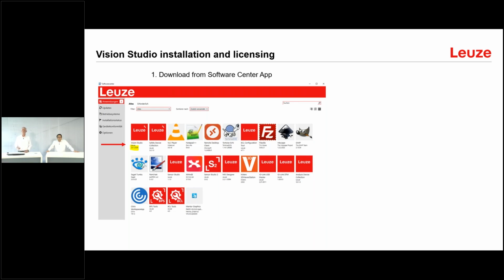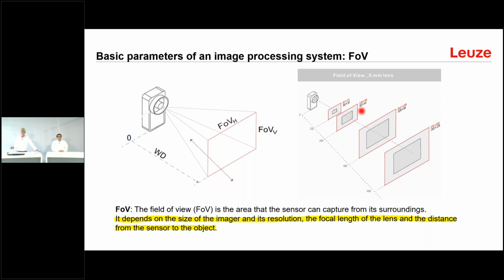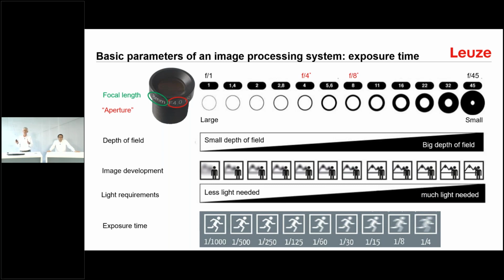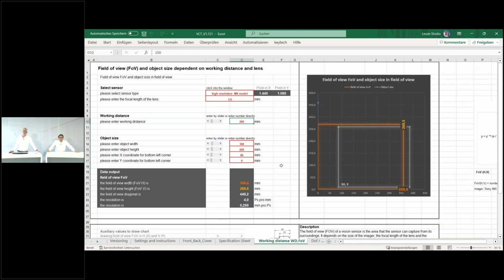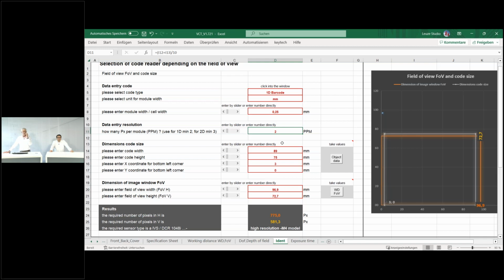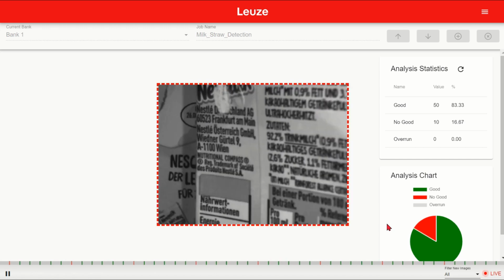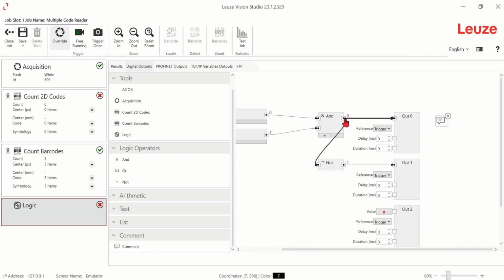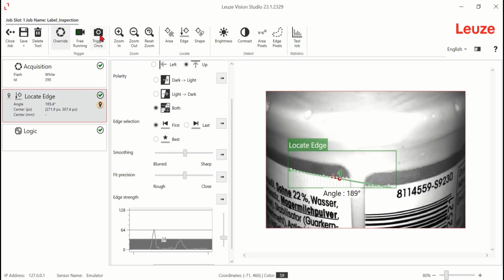CURSO CAMARA DE VISION Simple Vision SENSOR DE VISION LUEZE IVS 1048i ADJ 50147800 LEUZE MEXICO MTY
CONTACTO VENTAS Y SOPORTE

50147800
IVS 1048i ADJ-8F4-102-M4-TALL
Sensor de visión

50130281
KD S-M12-CA-P1-020
Cable de conexión

50133386 KSS GB-M12-8A-RJ45-A-P7-020
Cable de interconexión

CONTACTO
EQUIPO DE VISION
SENSOR DE VISION
IVS 1048i ADJ-8F4-102-M4-TALL
Sensor de visión
Número de producto: 50147800
KSS GB-M12-8A-RJ45-A-P7-020
Cable de interconexión
Número de producto: 50133386
KD S-M12-CA-P1-020
Cable de conexión
Número de producto: 50130281
Funciones de software Contaje: superficies, aristas, formas
Contar códigos
DPM (códigos directamente marcados)
Detección de piezas: intensidad, contraste, píxels de superficie, píxels de arista
Detectar códigos
Localizar: superficie, arista, forma
Localizar códigos
Medición: ángulo, círculo, distancia, punto a punto, punto a línea
Distancia de lectura 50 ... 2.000 mm, Según el objetivo
Fuente de luz LED, Rojo / blanco, conmutable internamente
Forma de señal de emisión Pulsado
Resolución de cámara horizontal 1.440 px
Resolución de cámara vertical 1.080 px